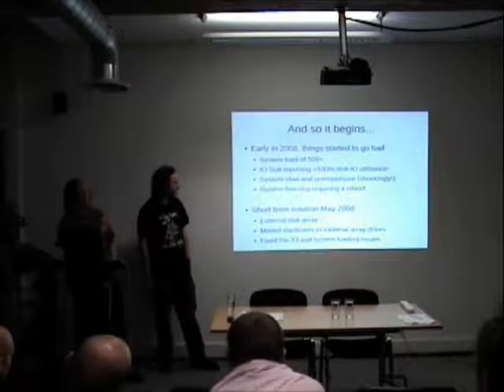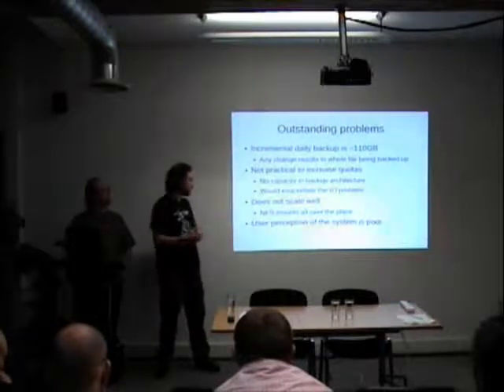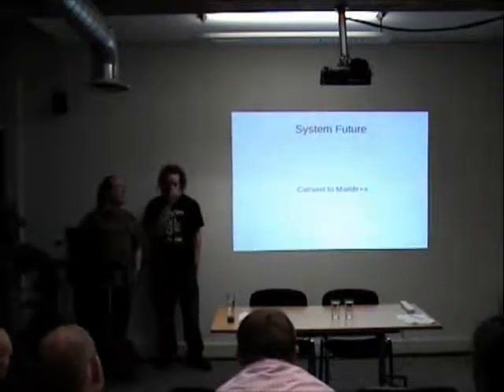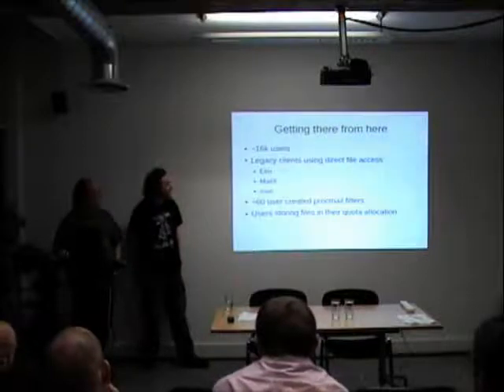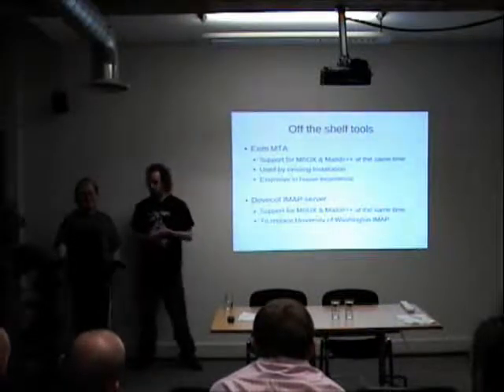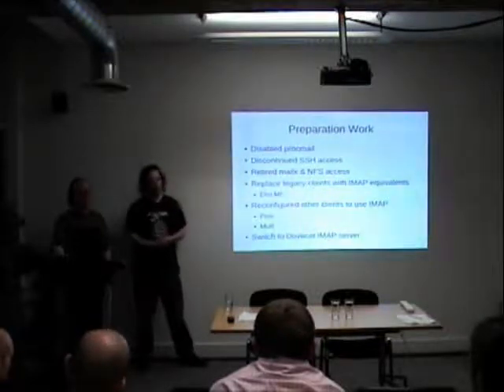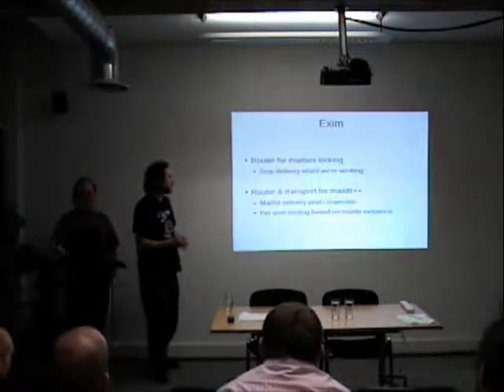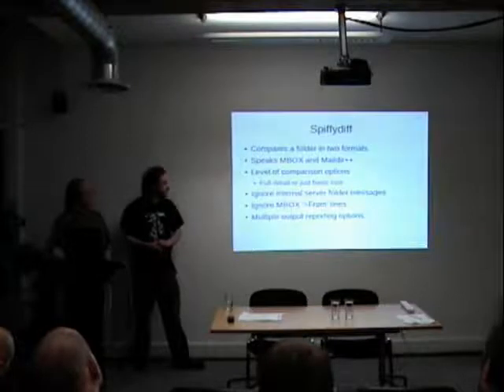pt idn converting 16k